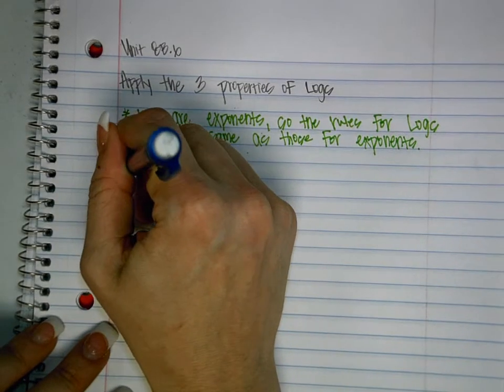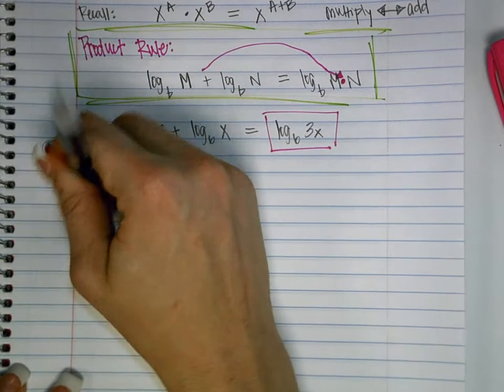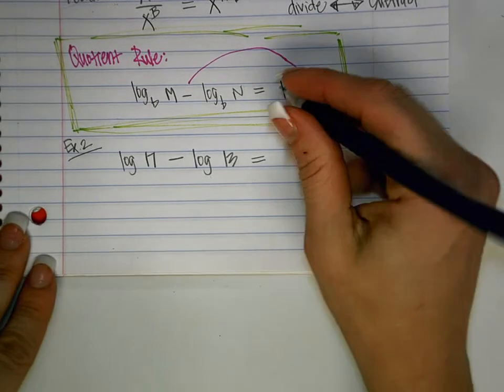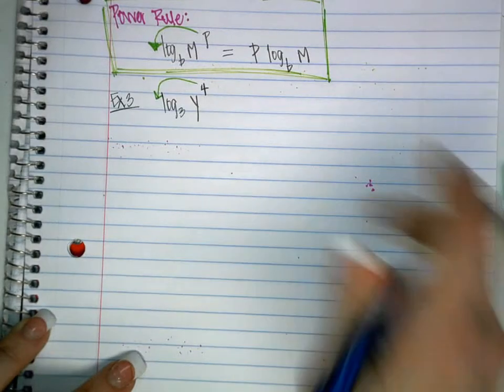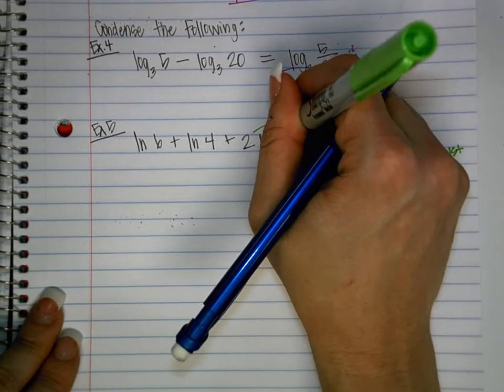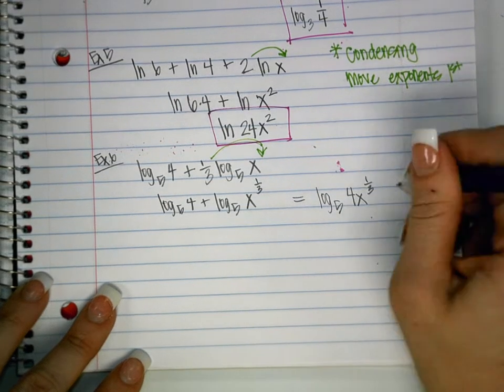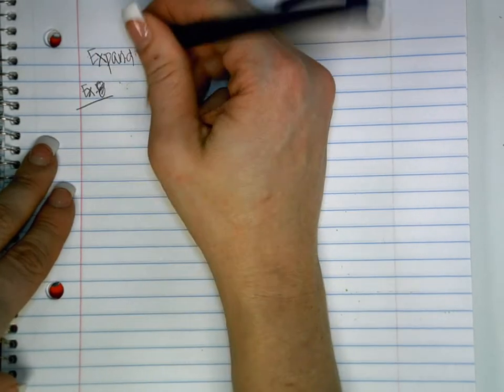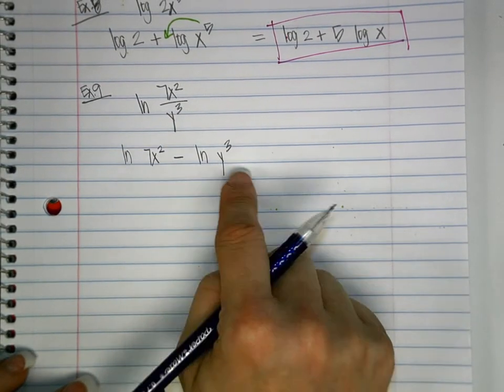Unit 8A 6 Notes 001